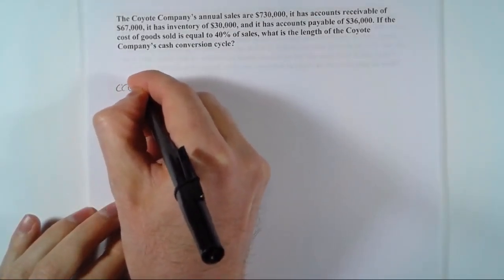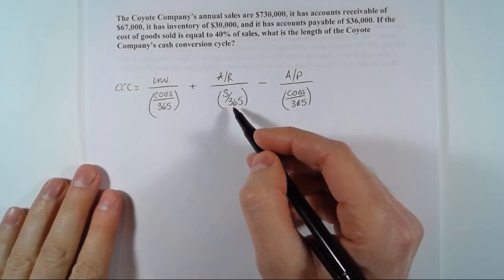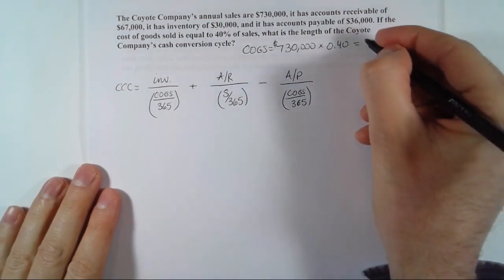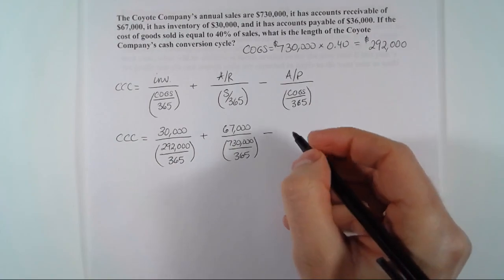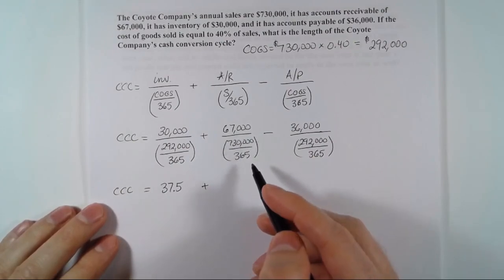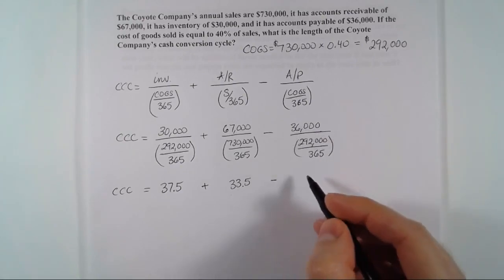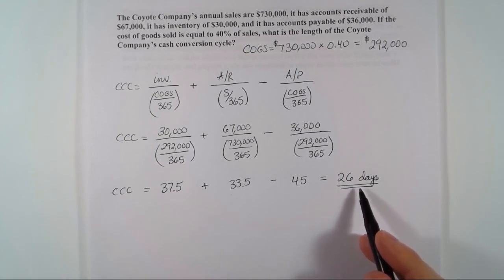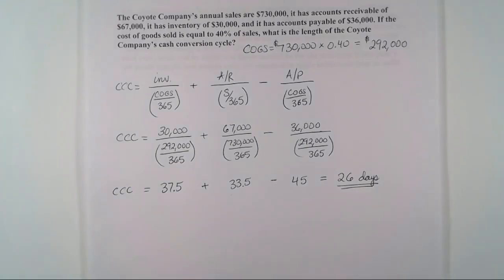FIN 338 Cash Conversion Cycle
This video shows how to calculate the length of the cash conversion cycle.